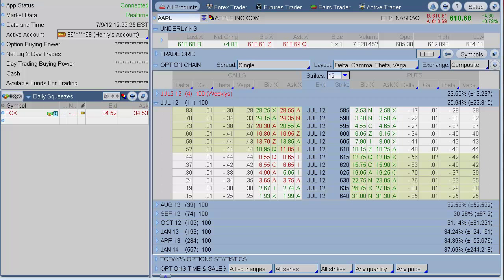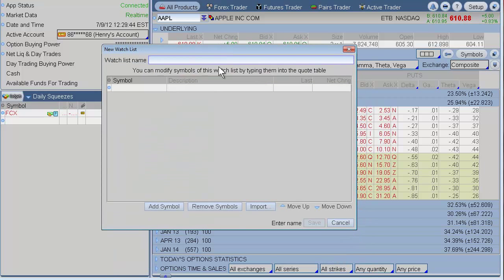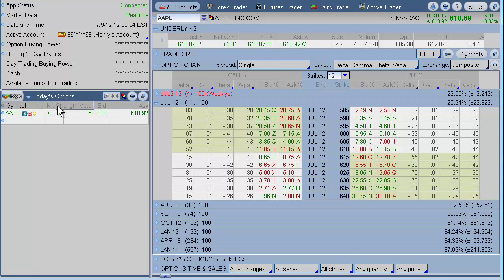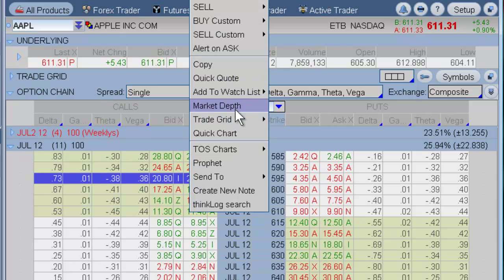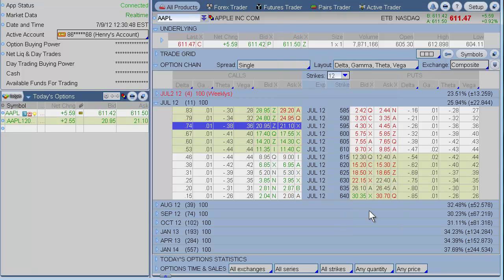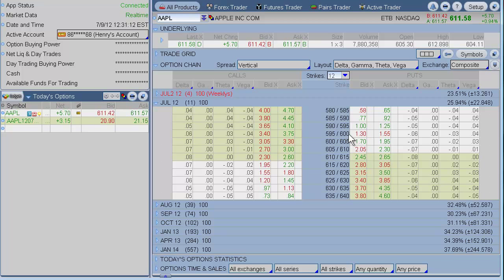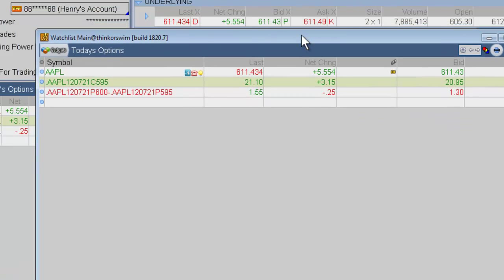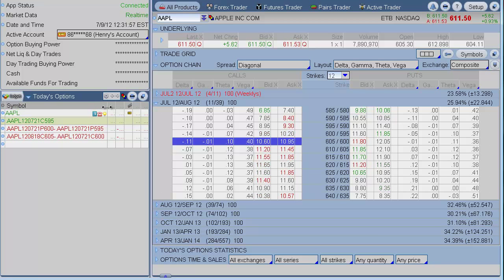Features of the ThinkOrSwim Watchlist: Simpler Trading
Simpler Trading explores a few different ways to use the ThinkOrSwim Watchlist with options trading.